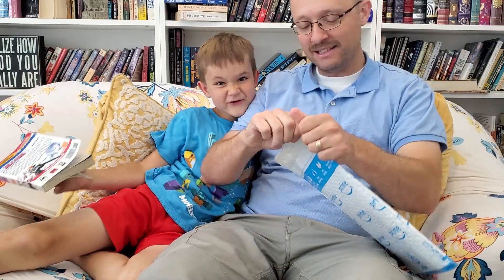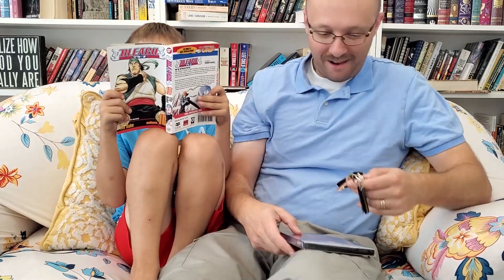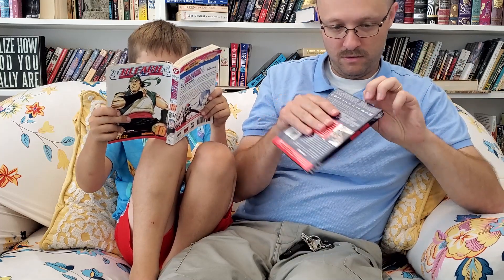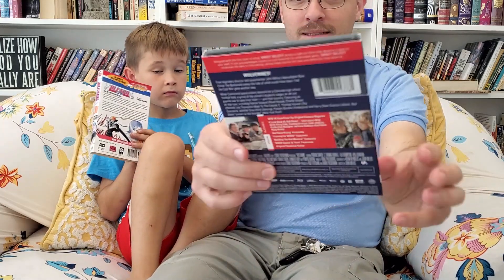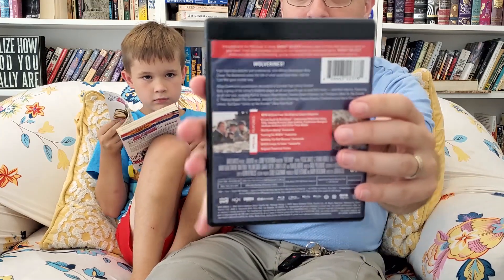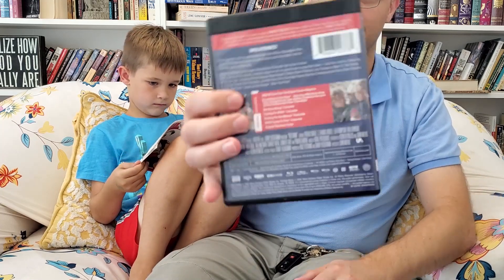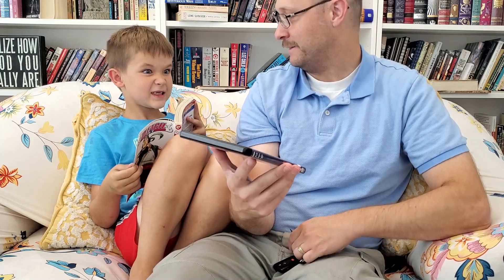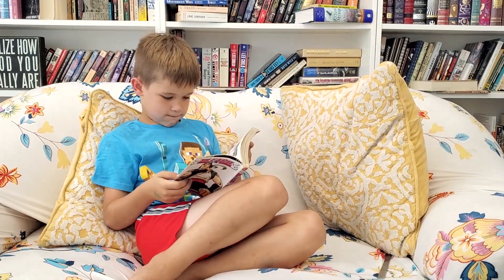Red Dawn 4K Review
4K UHD Blu-ray of Red Dawn (1984) came out on 8-16-22 and I watched it that night. Here's my unboxing and review. John has a long mustache, John has a long mustache, the chair is against the wall, the chair is against the wall.